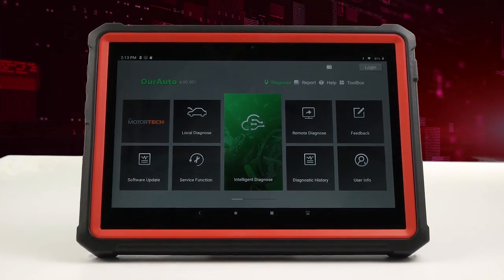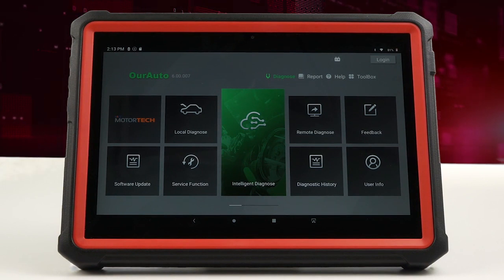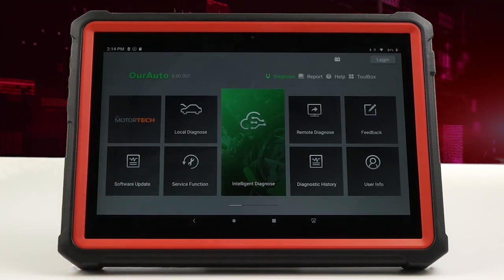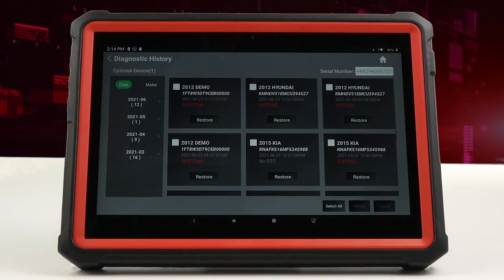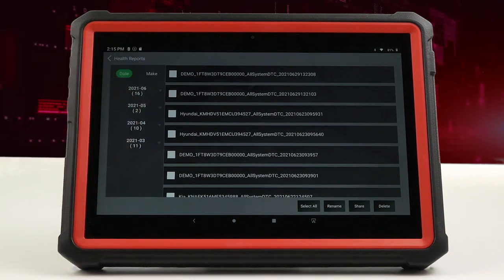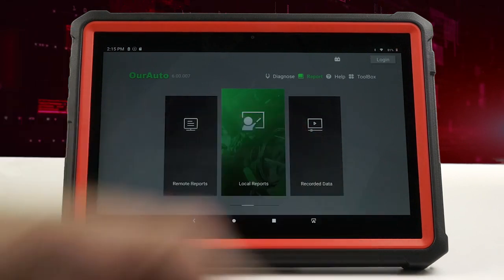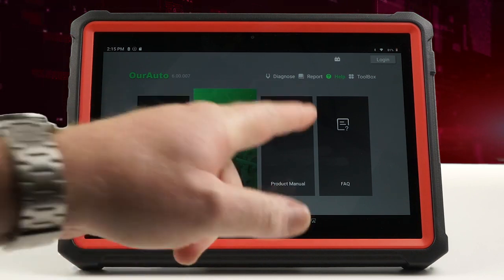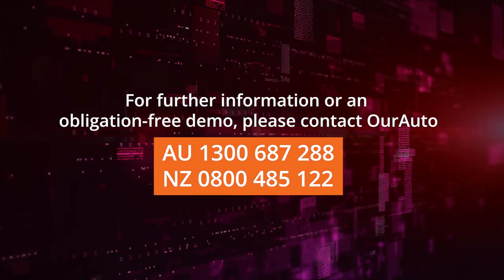OurAuto Diagnostic Tool Part 1: Overview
This video provides a brief demonstration of how the OurAuto Diagnostic Tool works, to find out more